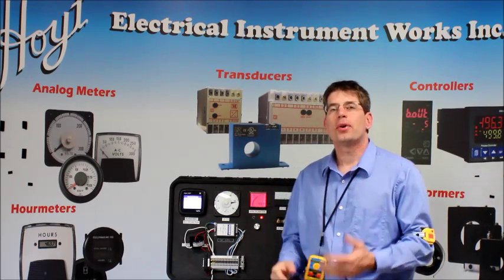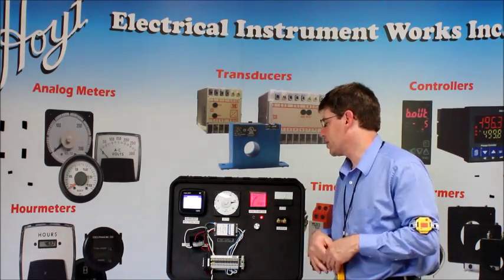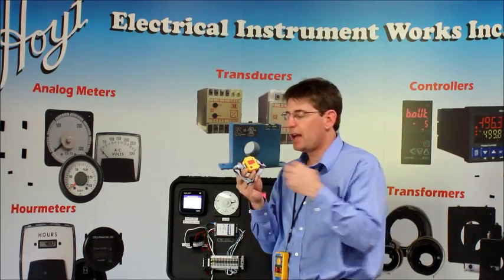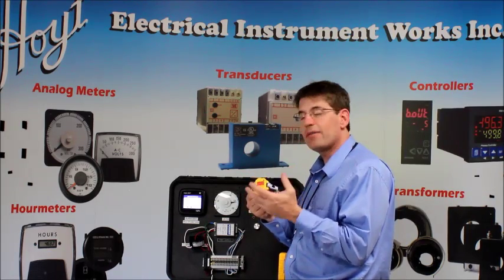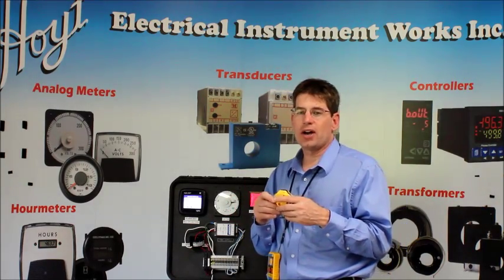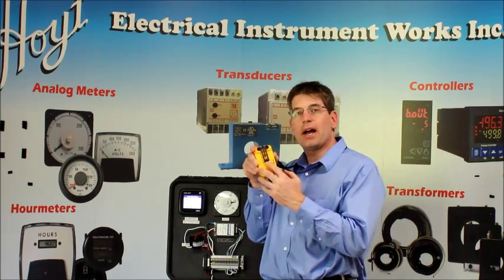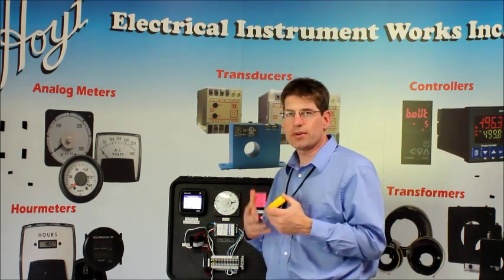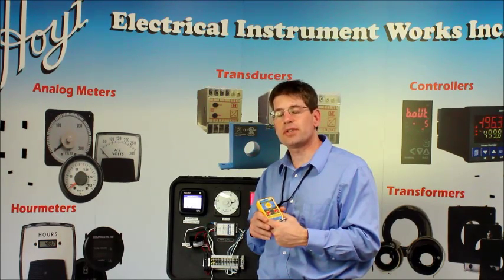Hoyt H286SVD and H288SVD Safety Voltage Detectors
Hoyt H286SVD and H288SVD  Safety Voltage Detectors are designed to alert the user that they are approaching live equipment where dangerous voltage is present. The Body-Prox tells the user to stay at a safe distance from live equipments, therefore it protect and safeguard people from approaching dangerous Live High Voltage equipment or cable.

Hoyt Electrical Instrument Works Inc.